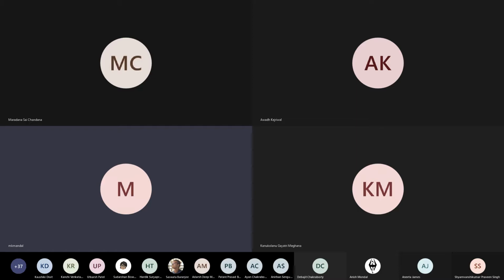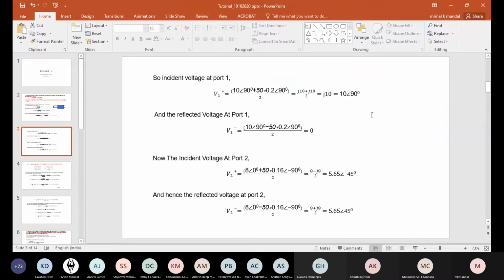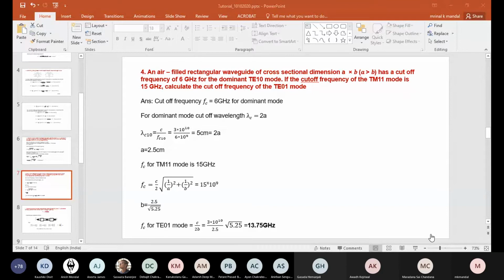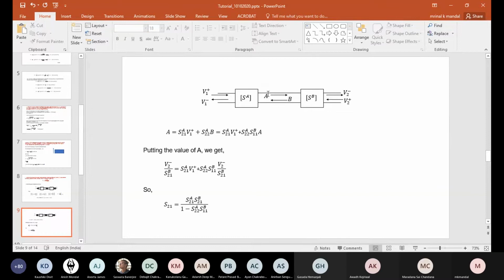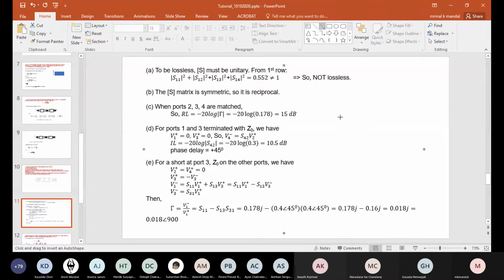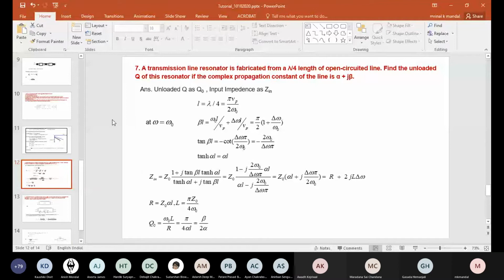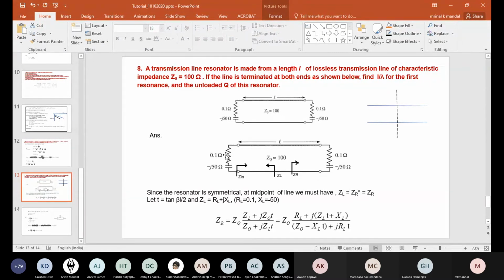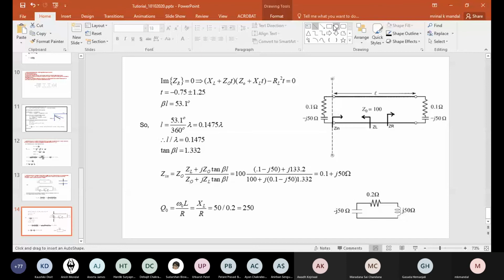Microwave and RF 10-10-2020